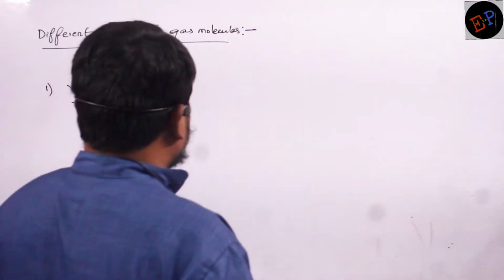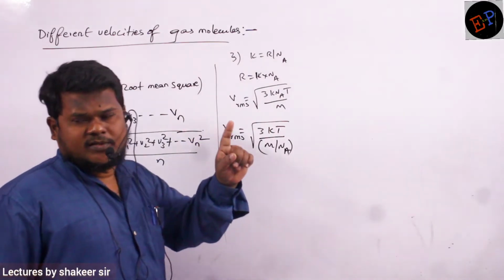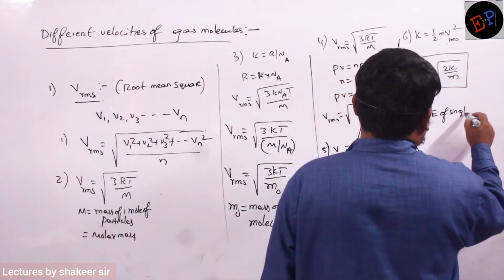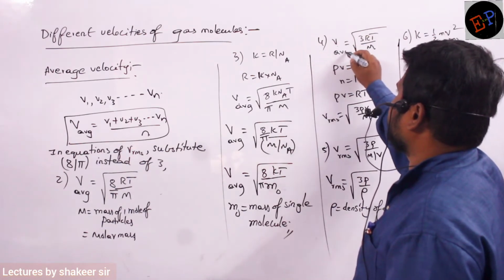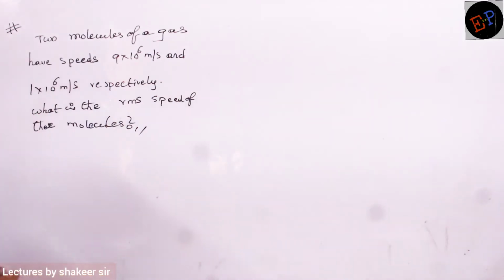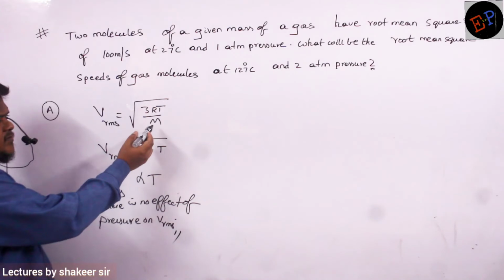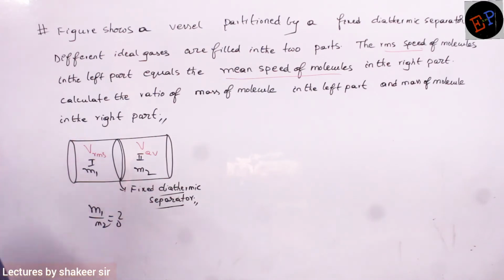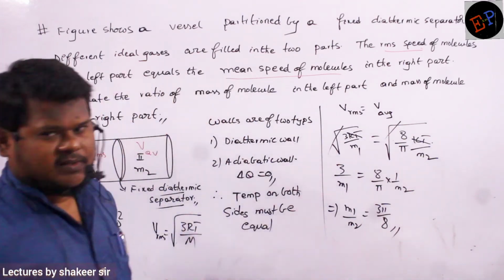L-2//DIFFERENT VELOCITIES OF GASES//KINETIC THEORY OF GASES//HEAT//CLASS 11//NEET SERIES.